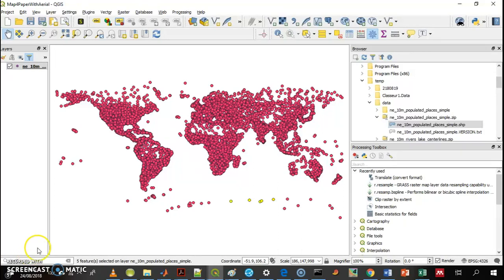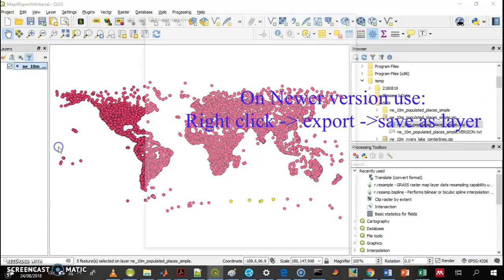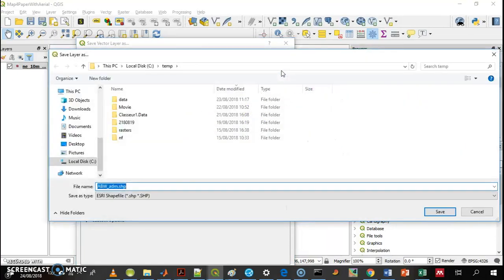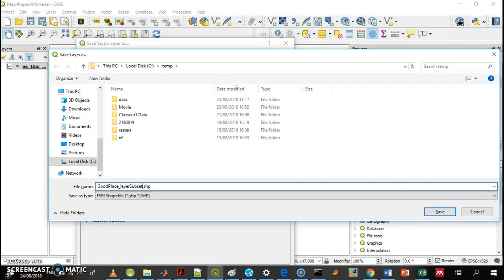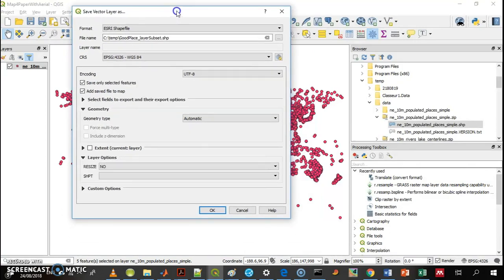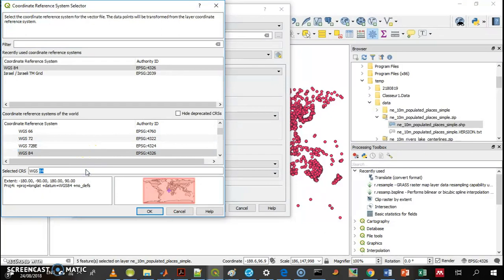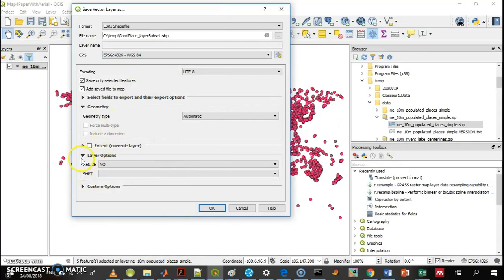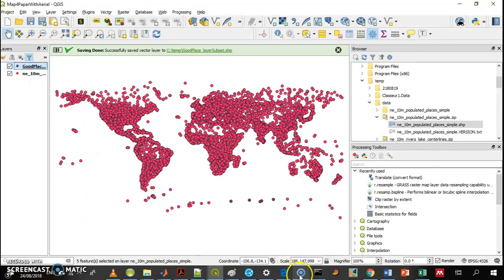Saving/exporting selected features to new layer in QGIS3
How to save selected features from one layer to a new layer in QGIS3